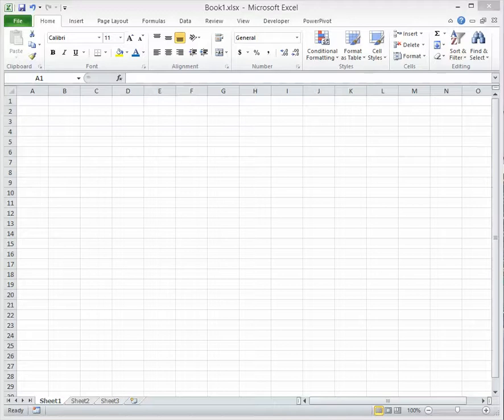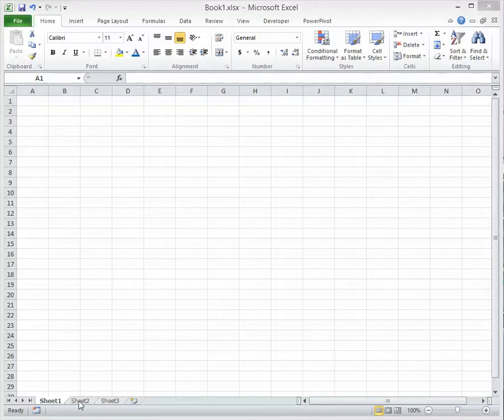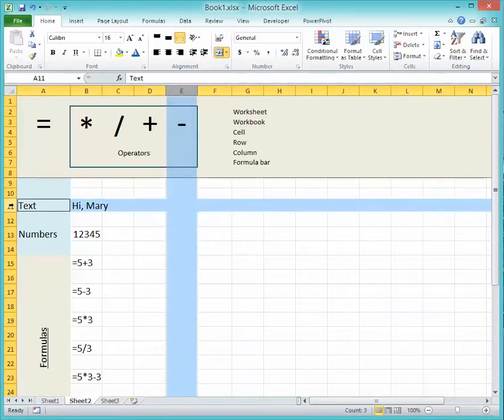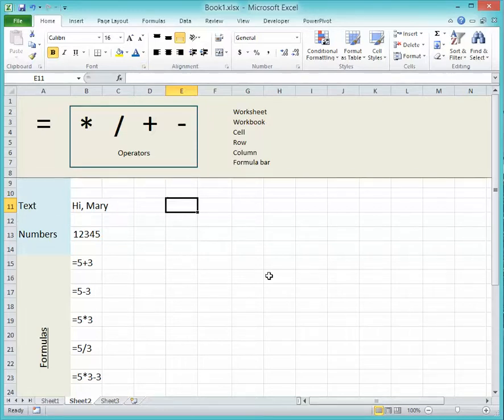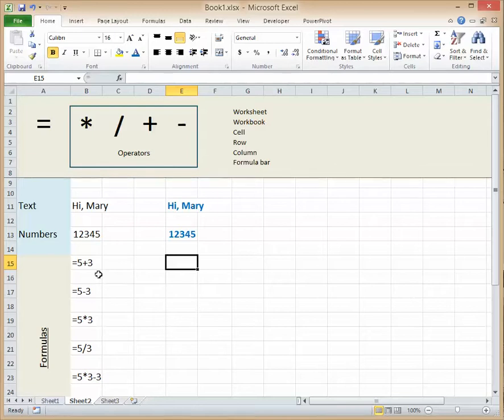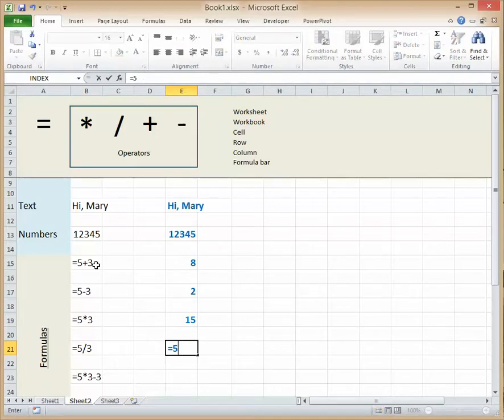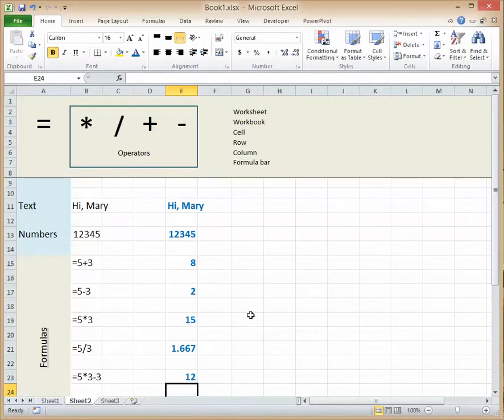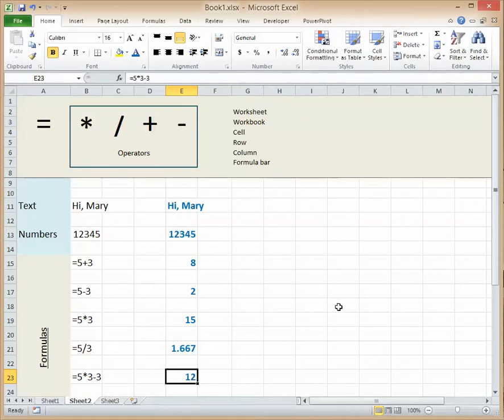My Cat's Very First Excel Lesson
This five-minute video introduces the absolute basics of Excel. I've kept it simple enough for your cat to watch, too. This is the easy beginning to my Excel-for-ADD-Sufferers™ series. Enjoy!